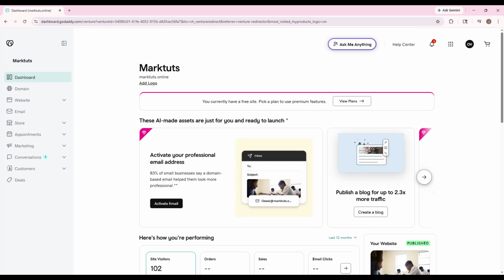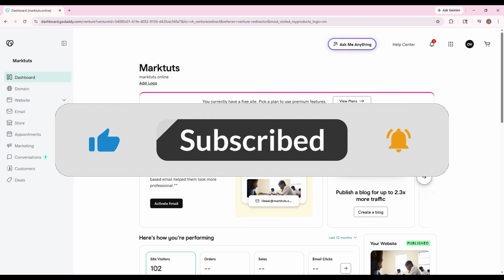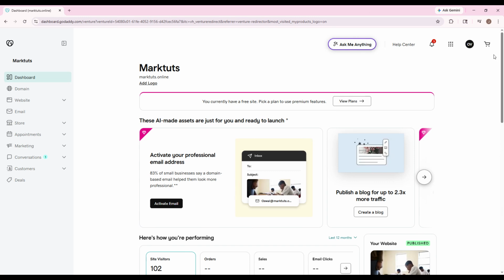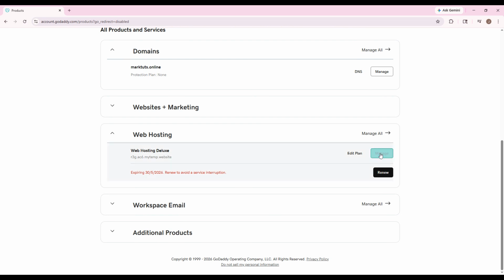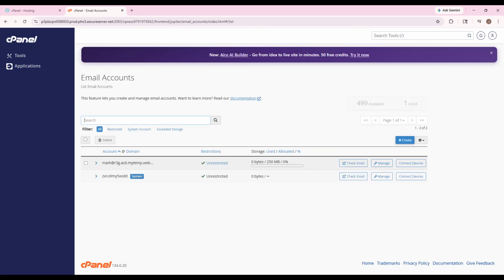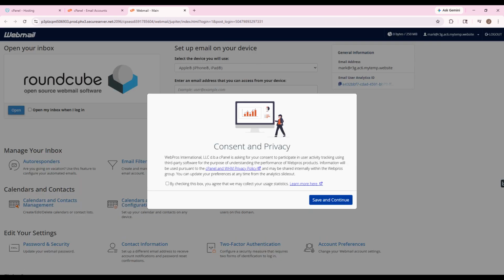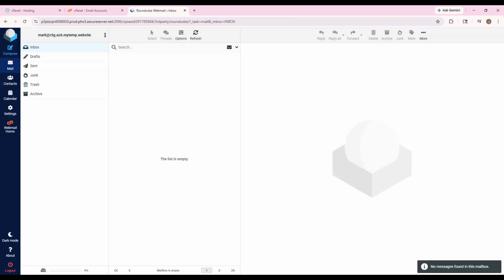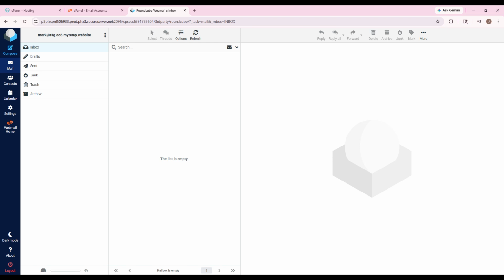How To Check GoDaddy Email (Step-By-Step Guide)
Learn how to check your GoDaddy email using your GoDaddy account, cPanel, and Roundcube Webmail. This step-by-step tutorial shows you how to find your inbox, open your mailbox, and read or send emails easily.

🕚Timestamps:
00:00 Intro
00:18 Go To GoDaddy And Sign In
00:40 Open My Products And Manage Hosting
01:05 Open cPanel Admin
01:22 Go To Email Accounts
01:42 Find Your Email And Click Check Email
02:00 Open Roundcube Webmail
02:17 Read And Send Emails From Your Inbox
02:38 Outro

✍️What You'll Learn In This Video:
• How To Open My Products In GoDaddy
• How To Access cPanel Admin For Email
• How To Find Your GoDaddy Email Account
• How To Check Email With Roundcube Webmail
• How To Read And Send Emails From GoDaddy
• How To Bookmark Your Webmail For Faster Access

💡Pro Tips:
• Make sure you sign in with the correct GoDaddy account tied to your hosting plan.
• If you manage multiple email addresses, double-check the mailbox before opening webmail.
• Bookmark the Roundcube login page for faster access next time.
• If you can’t see Email Accounts, confirm your hosting plan includes email services.